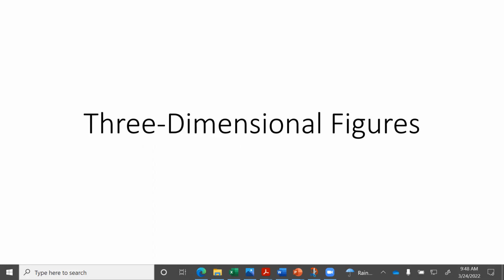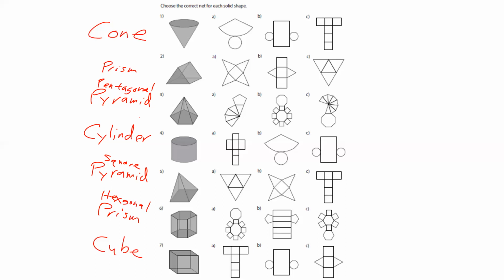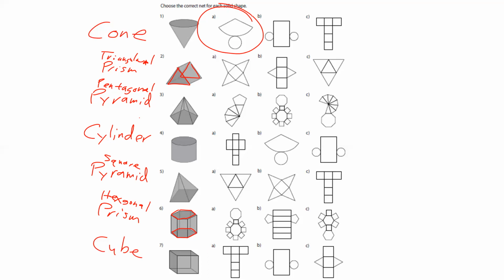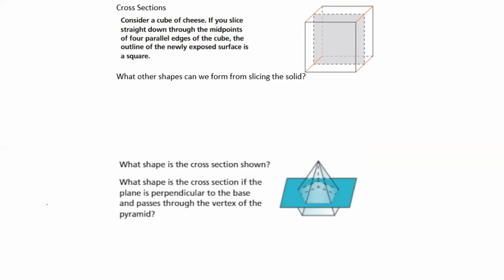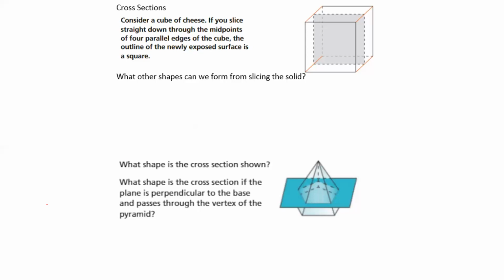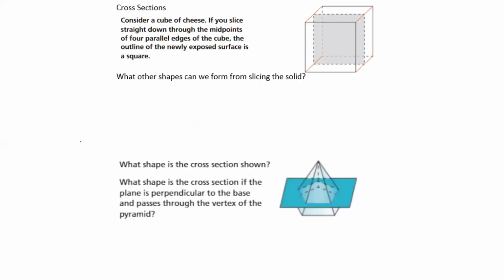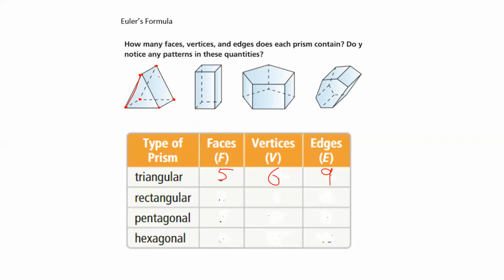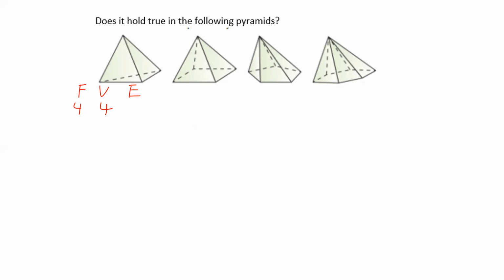20220324 Geo Solid Figures, Nets, Cross Sections, Euler's Formula